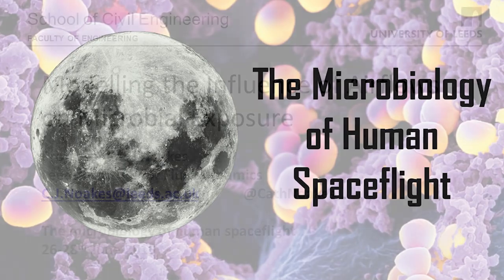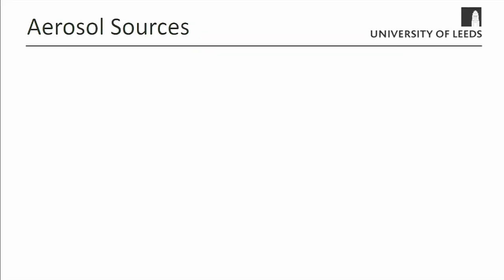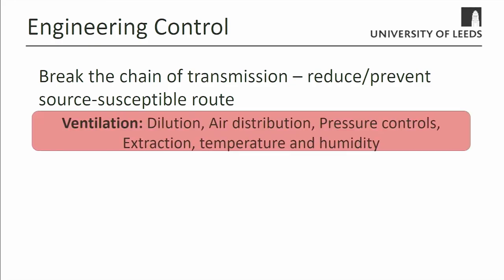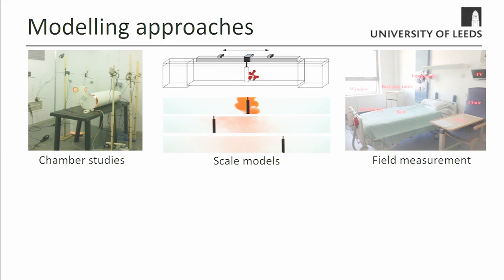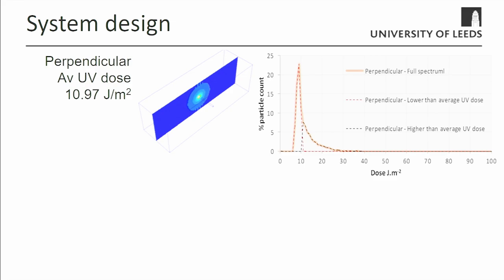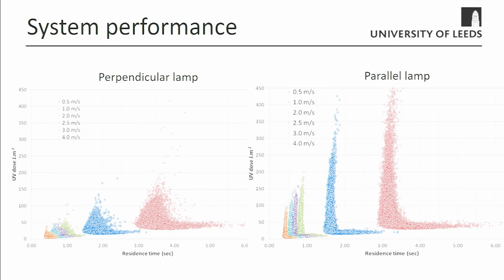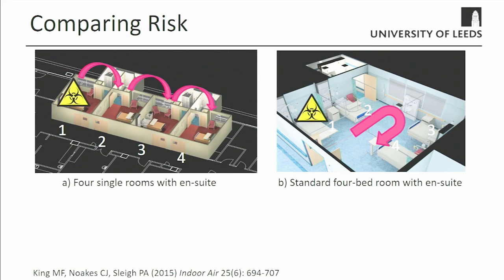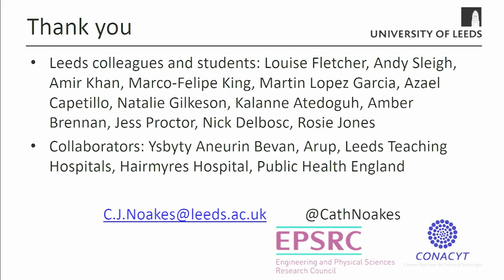Modeling the Influence of Airflows on Microbial Exposure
Modeling the Influence of Airflows on Microbial Exposure presented by Catherine Noakes, Ph.D. - Professor of Environmental Engineering for Buildings, University of Leeds